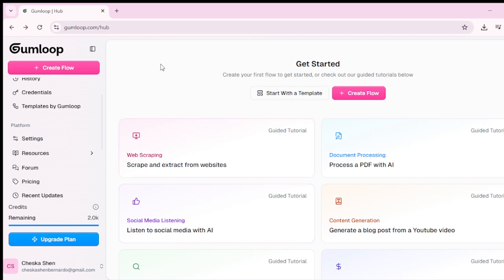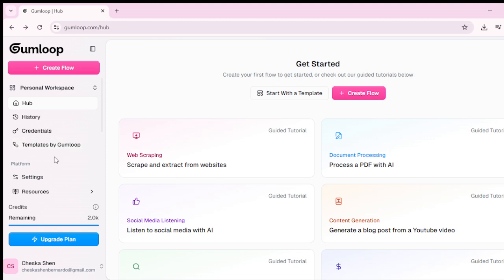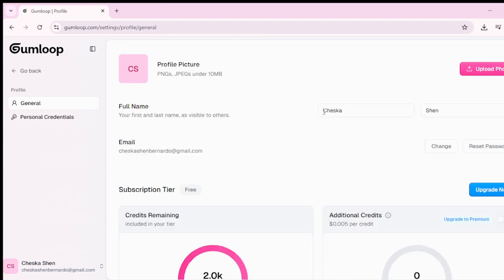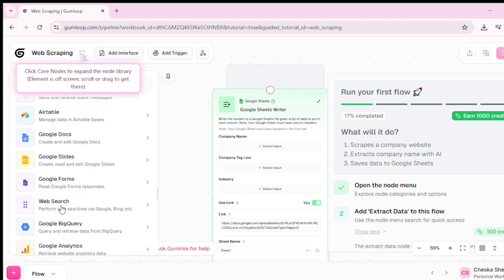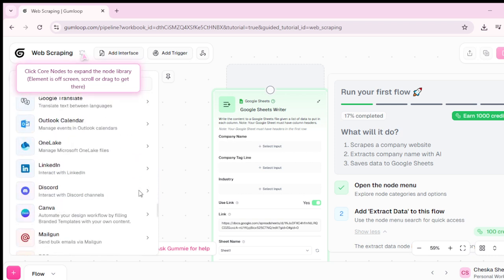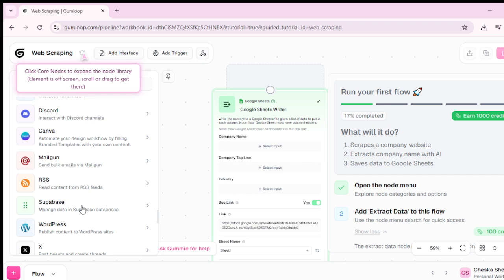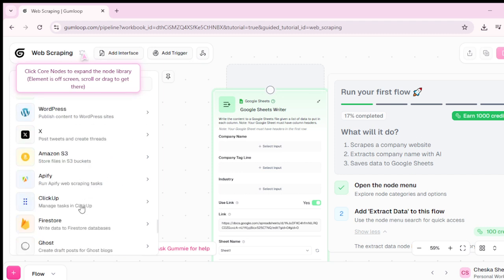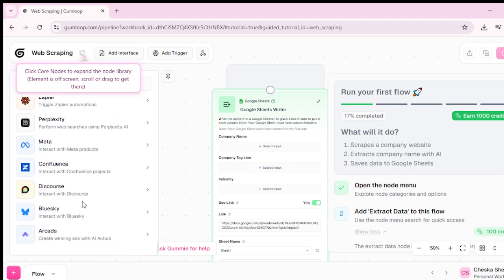How to Analyze Instagram & YouTube Competitors with Gumloop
Discover how to conduct thorough competitor analysis on Instagram and YouTube using Gumloop. Extract data on follower growth, engagement rates, content strategies, and more to inform your social media marketing plans. This guide provides step-by-step instructions on building automated workflows that track and analyze competitor profiles efficiently to keep your brand competitive and relevant.